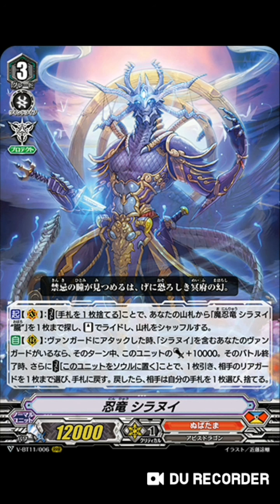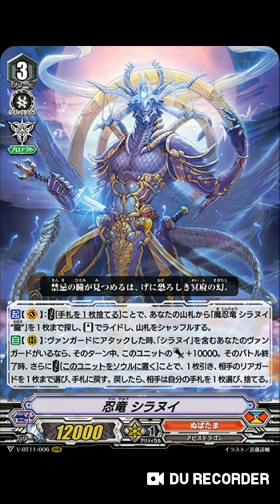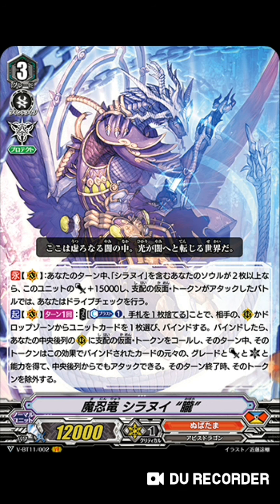Demon Stealth Dragon Shiranui Oboro (V) Review